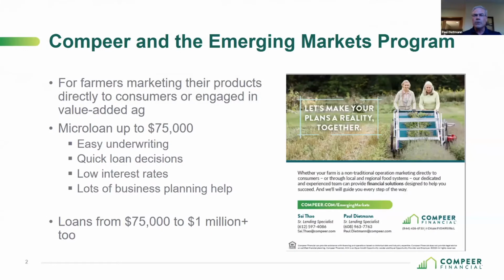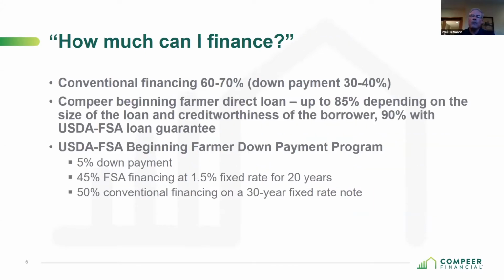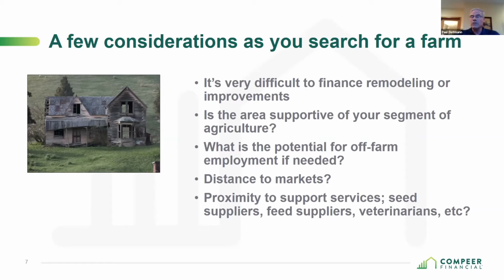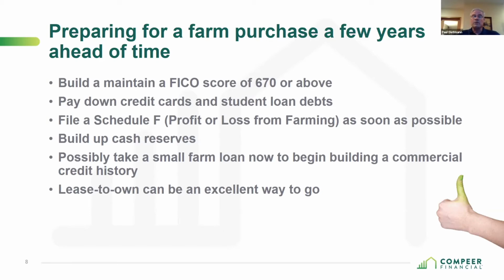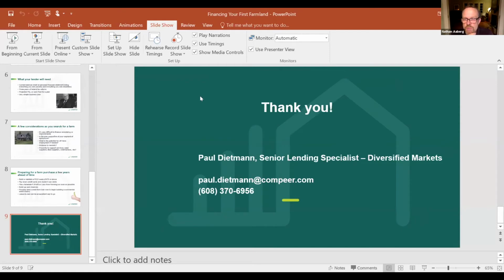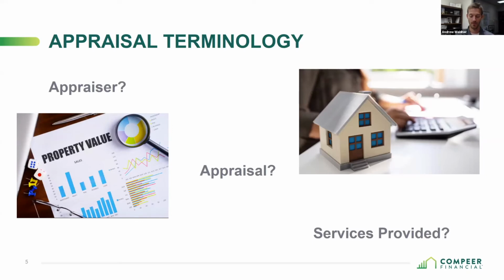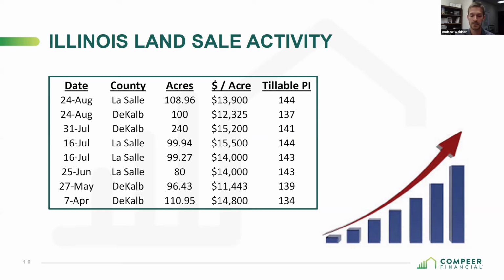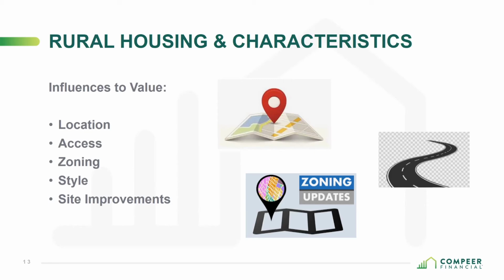Buying Rural Farmland 101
Are you considering purchasing rural farmland property but not sure where to begin?  Hear some in-depth insights and tips from industry pros with helpful Q&A from webinar attendees along the way.